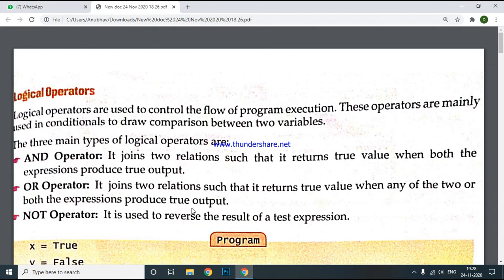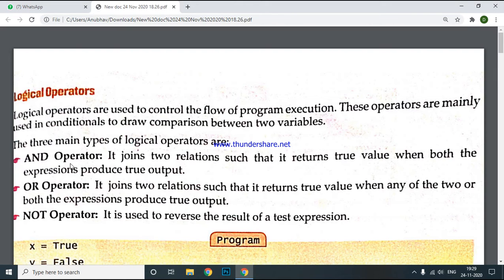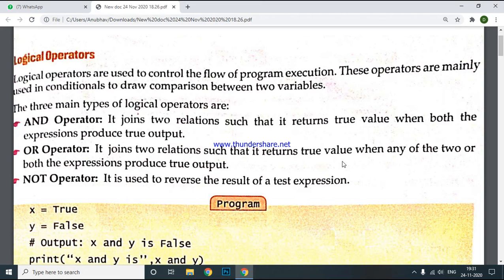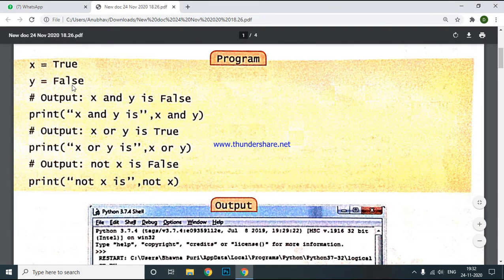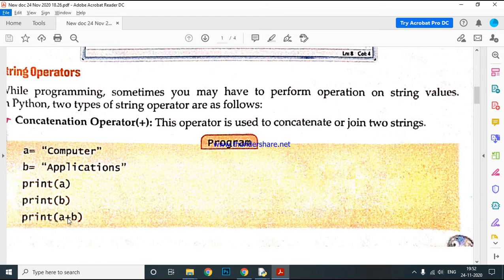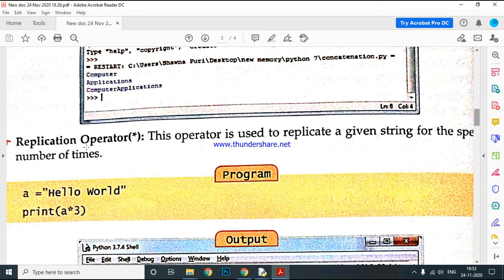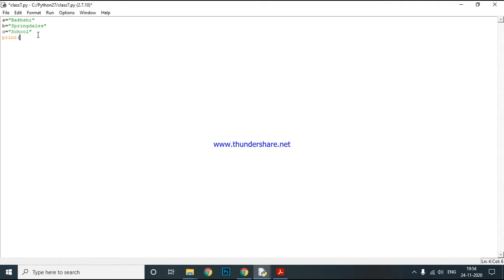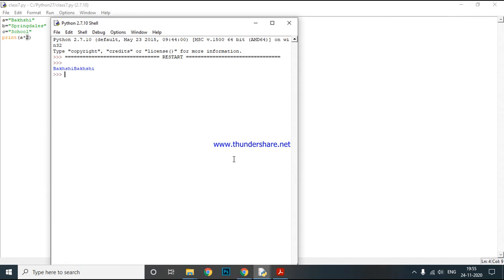Ch7 Logical and String Variables in Python